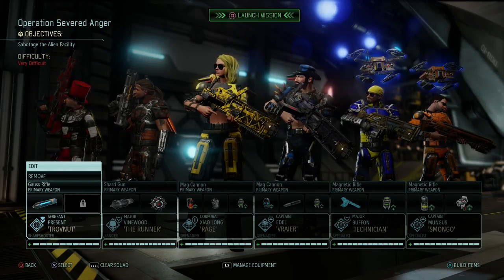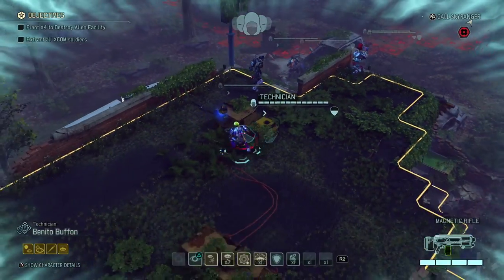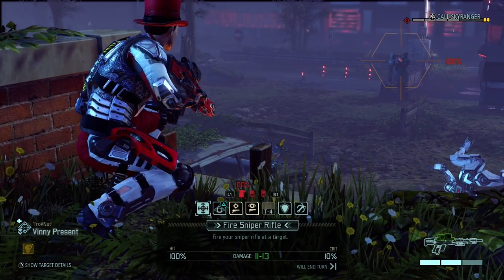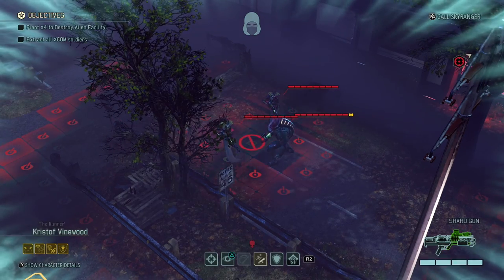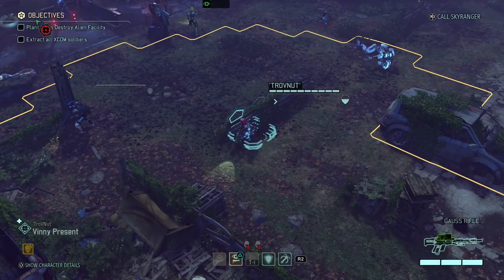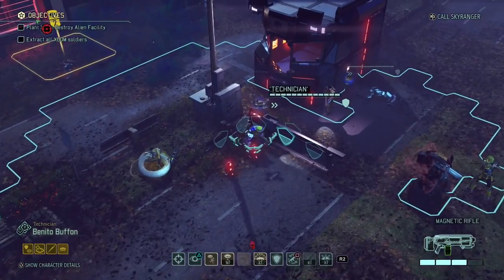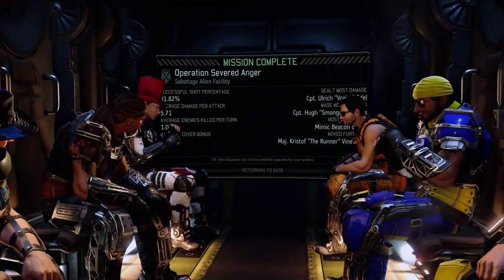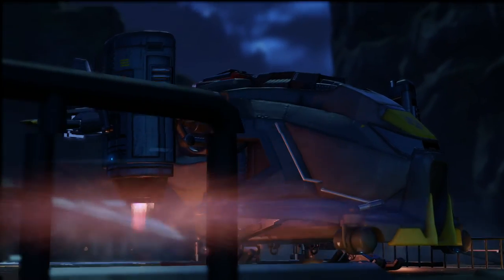Extraction Dummy - XCOM 2 Commander Part 19 - Let's Play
Blowing up an alien facility is easy but getting out? Watch me stumble my way towards an extraction zone.